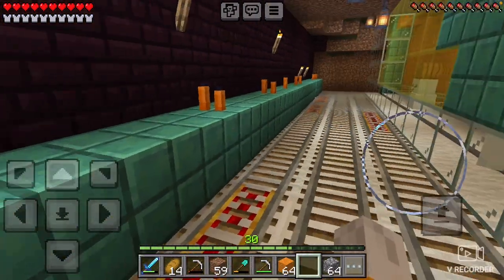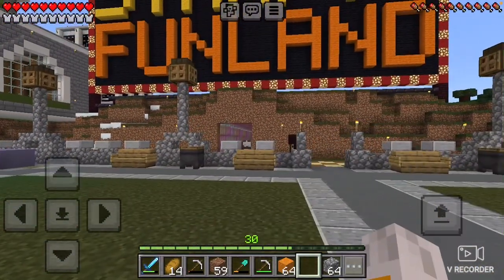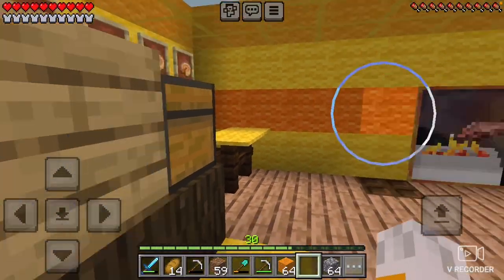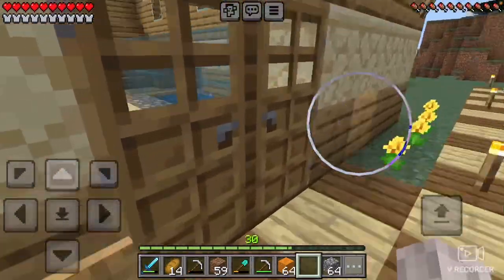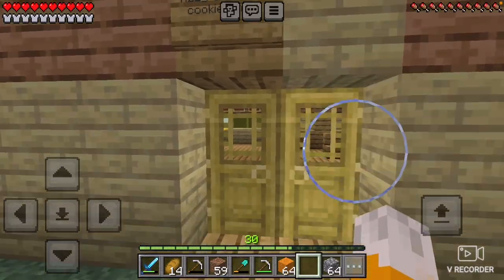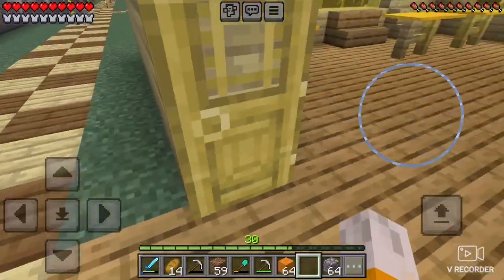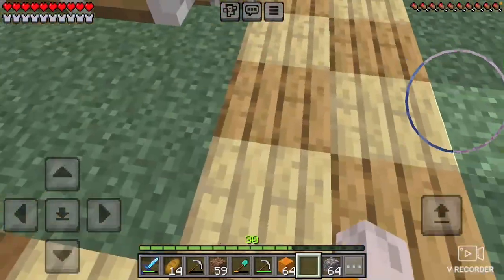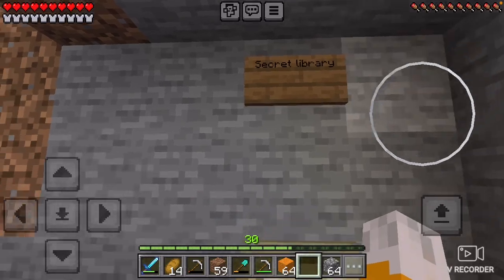￼ stuff I built ￼made in Stamford lovely world